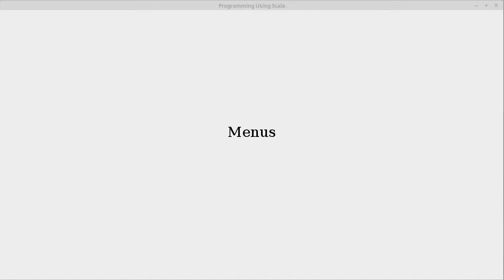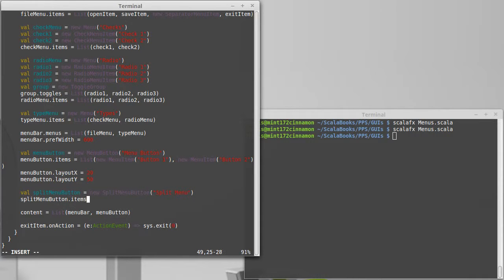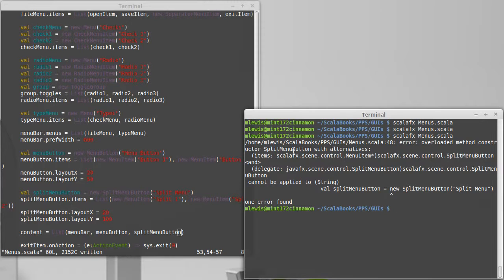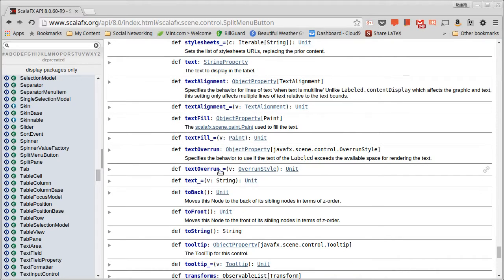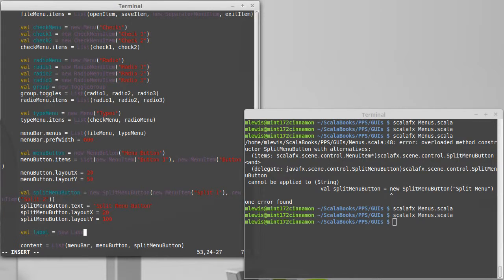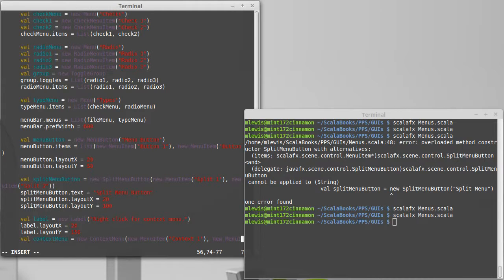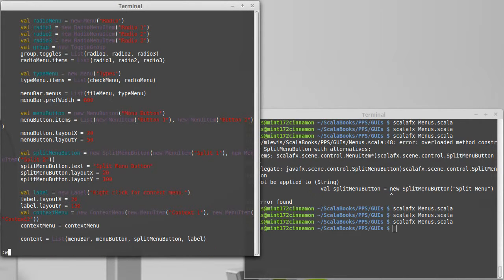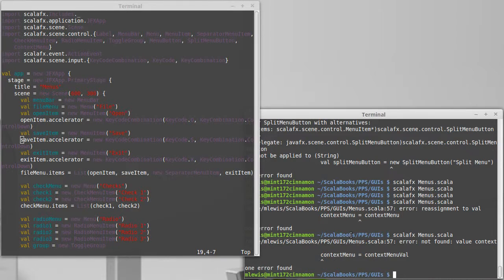Menus 4 (in ScalaFX)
In this video we add a SplitMenuButton and a ContextMenu into our GUI.